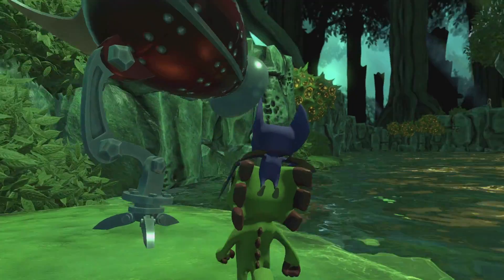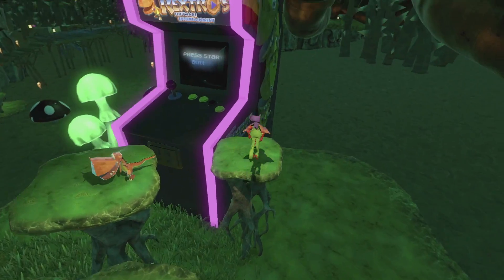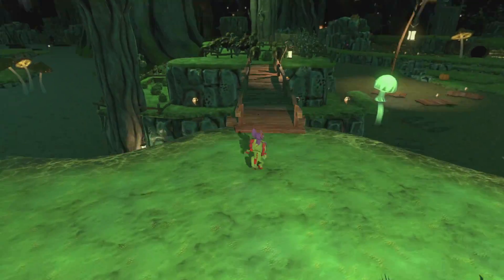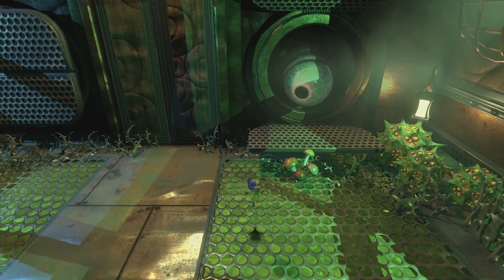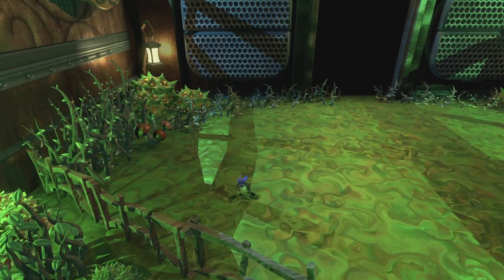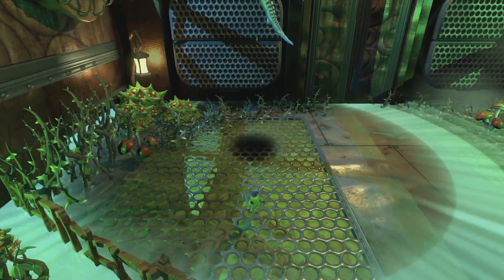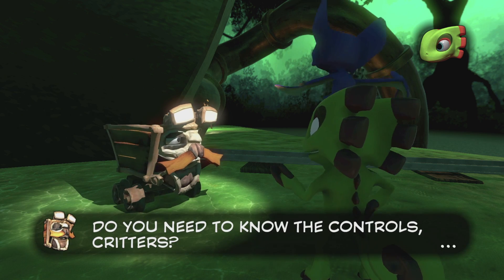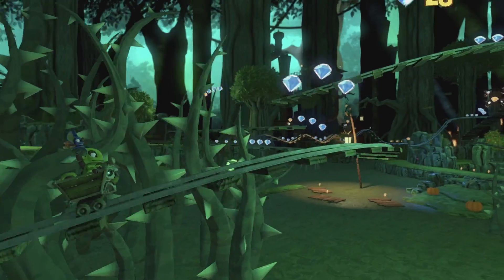Boss Battles & Bad Times: Let's Play Yooka-Laylee part 15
I think I'm getting better at this game